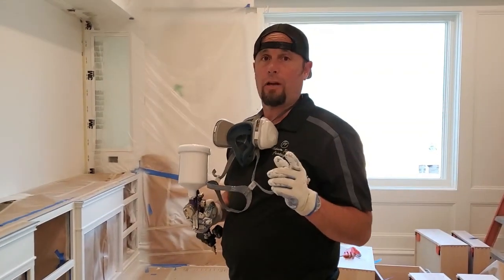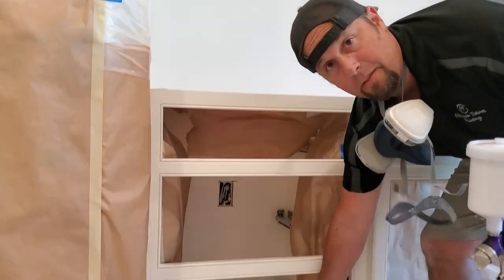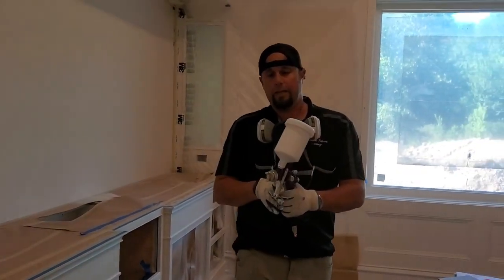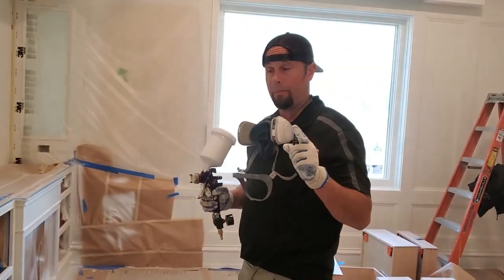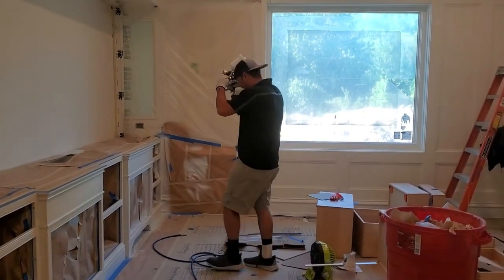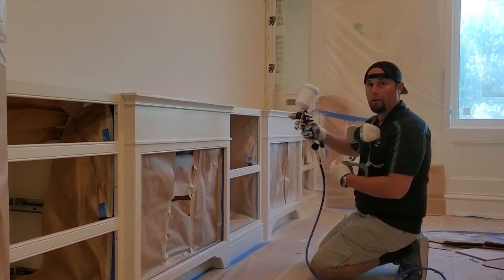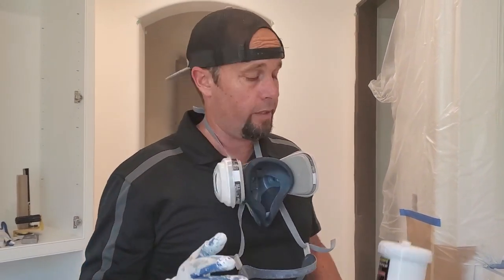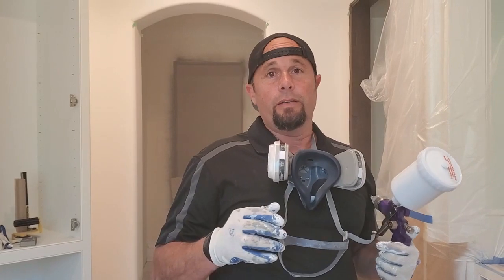How to paint a bathroom vanity in 5 minutes with an HVLP sprayer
How to paint your bathroom vanity using a gravity fed HVLP cupgun. Our air compressor pressure is set to 35 pounds of pressure.

3m masking tape
3m blue painter's tape
3m masking paper
Fine grit sanding sponge
Gemini Pigmented lacquer (tinted lacquer) in Chantilly lace
15 gallon air compressor